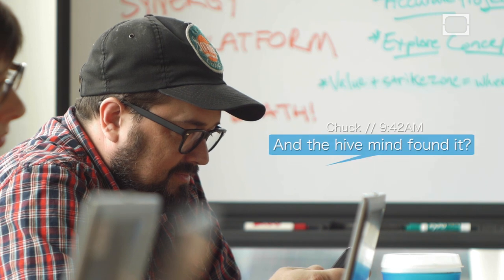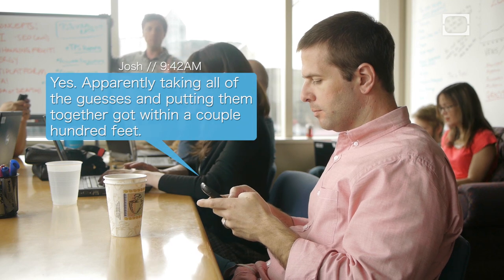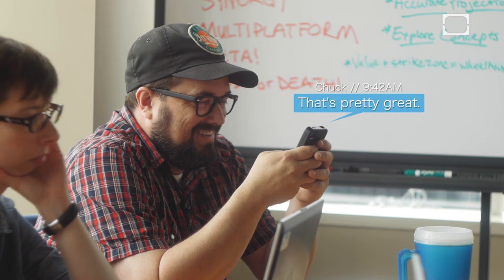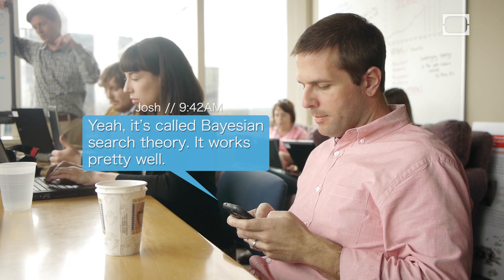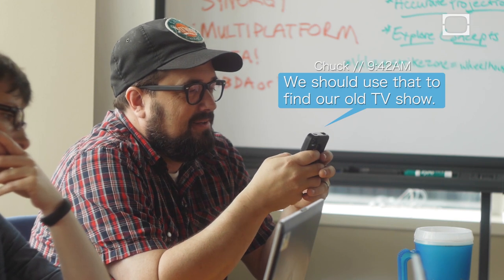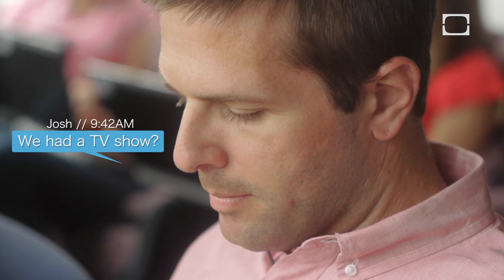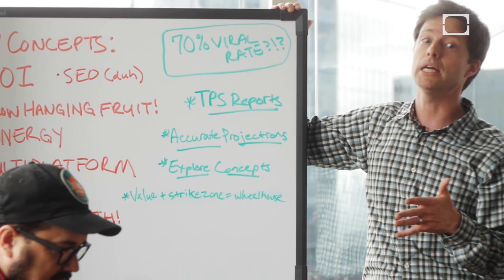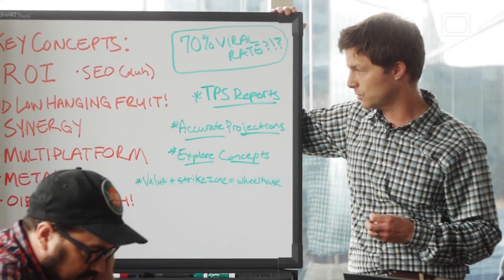Finding the Scorpion | Trapped in a Meeting #26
Josh describes an unusual but effective method used to find a lost submarine, where everyone's wrong and yet everyone's also right. Find out what Bayesian search theory has to do with a submarine known as the Scorpion on this week's Trapped in a Meeting.